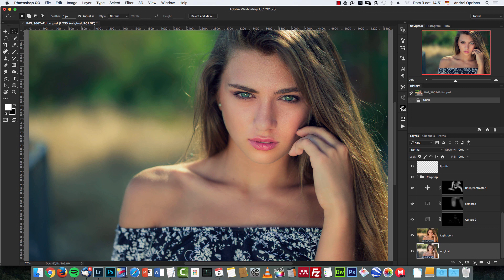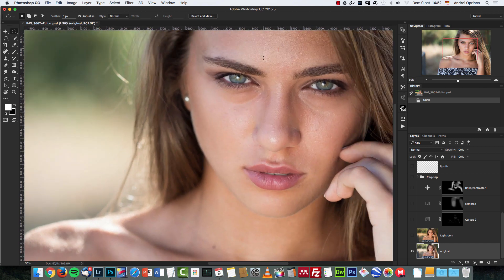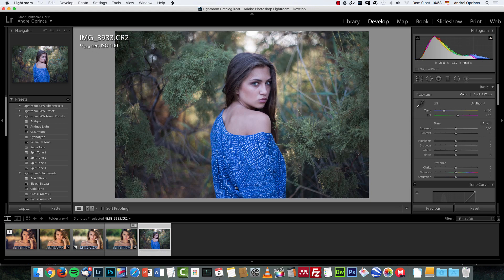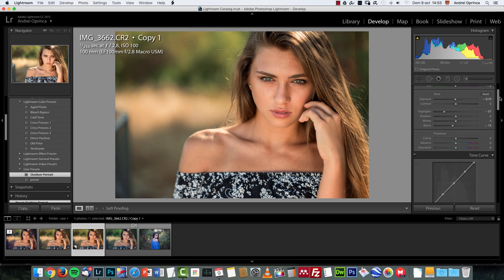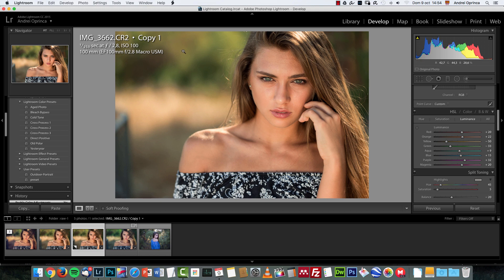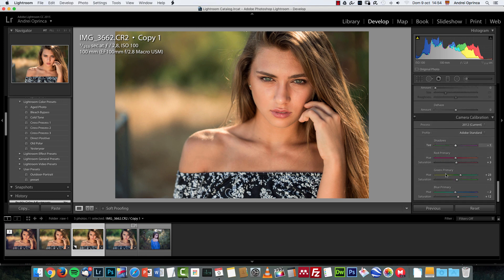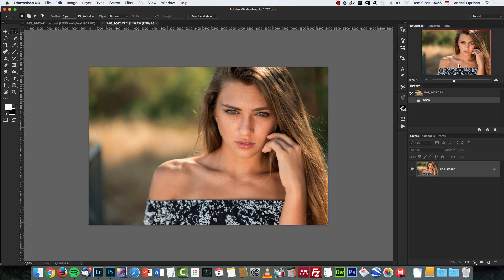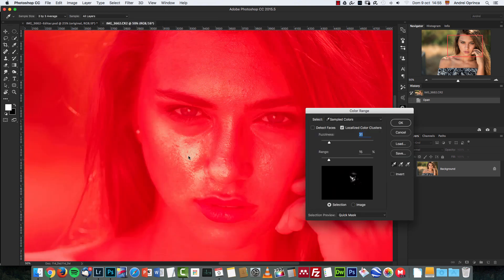RAW Edit an Outdoor Portrait [DEMO]